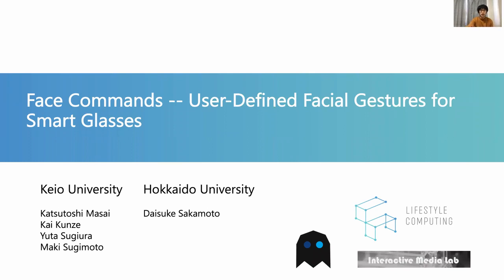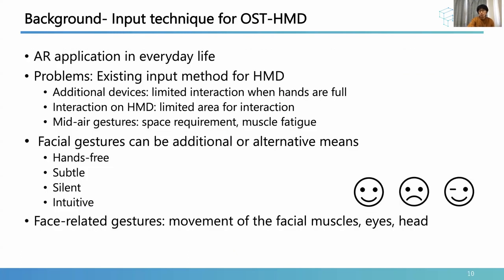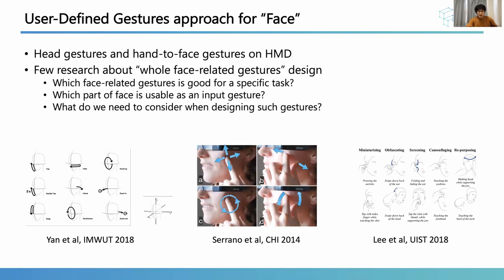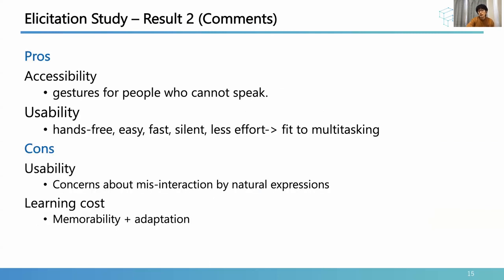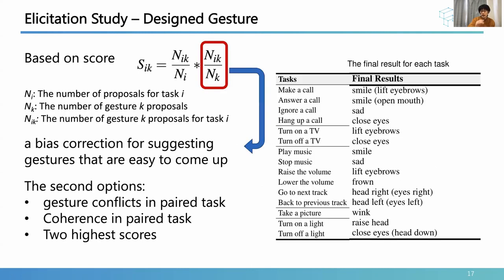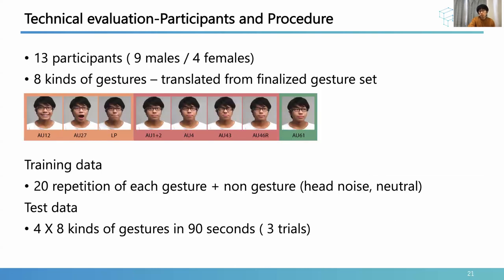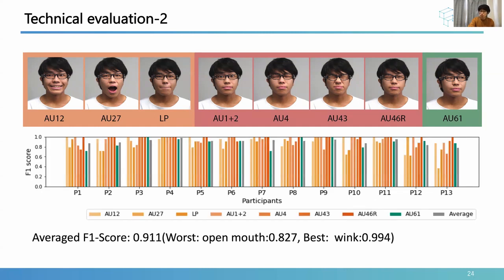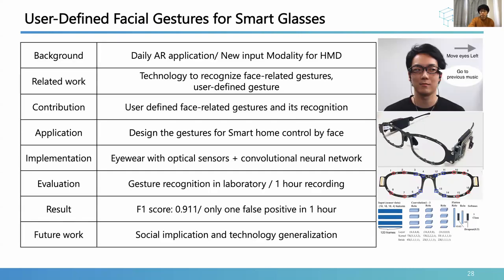FaceCommands user-defined facial gestures for smart glasses (ISMAR2020)